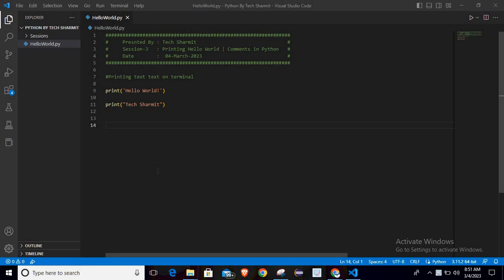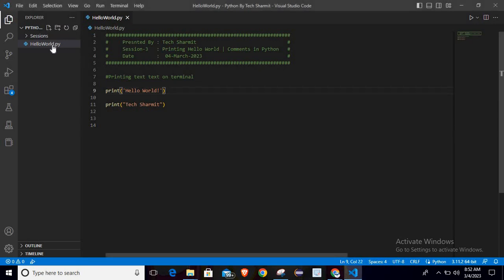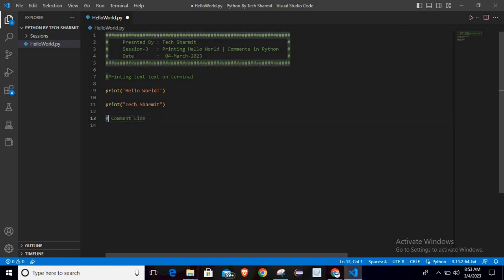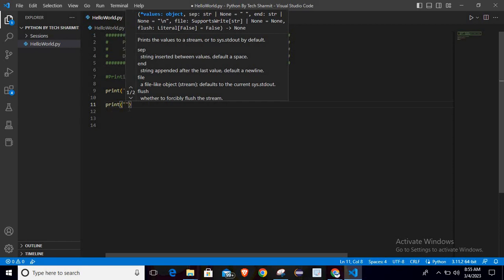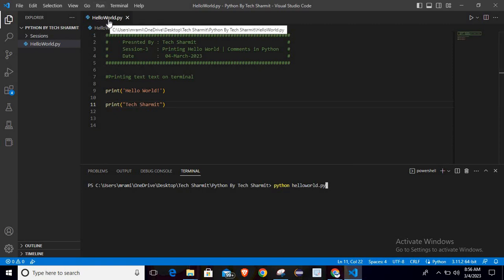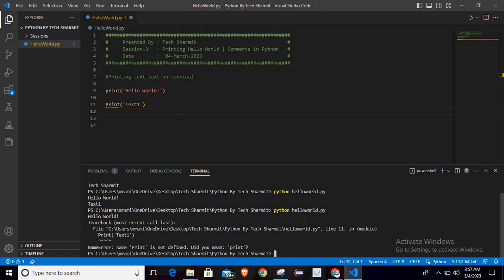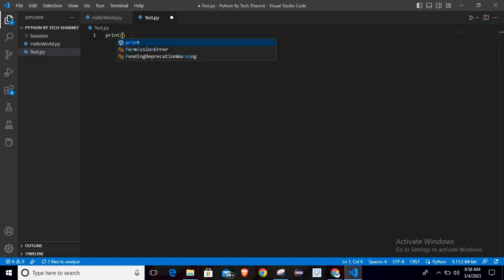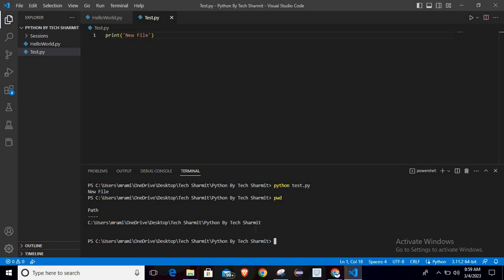Hello World in Python | print function in python | Comments in python | Python for Beginners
1. How to print text in python in english.
2. Use of print function in python  english.
3. Hello world program in python in english.
4. Comments in python in english.